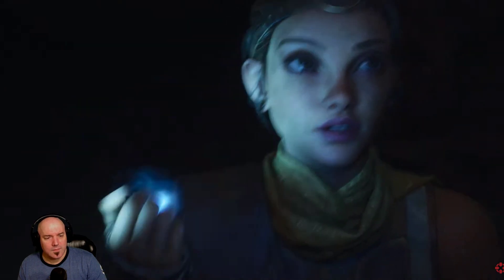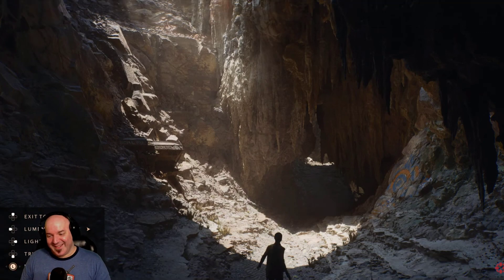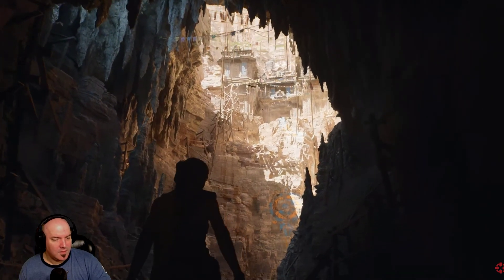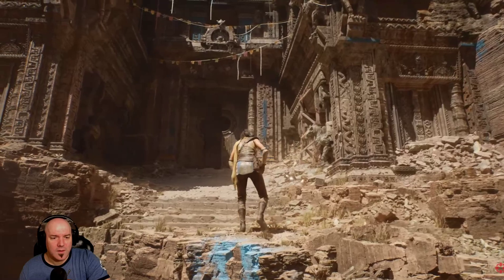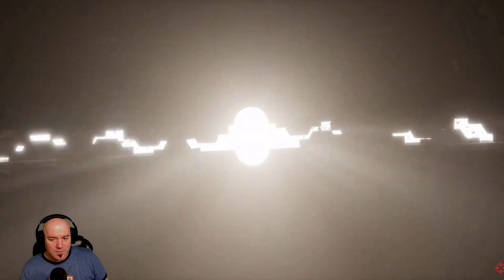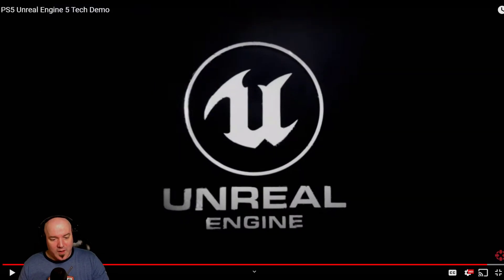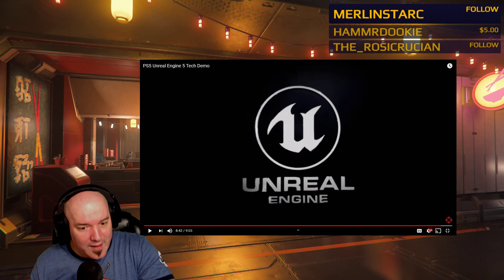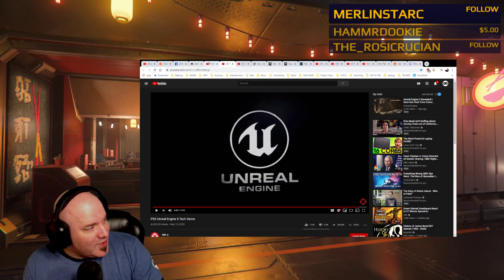DG REACTS to UNREAL ENGINE 5 TECH DEMO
Epic Games (Owned by TenCent - booo! lul) releases a new tech demo showing off lighting with their new Unreal Engine 5! I talk about the technicals later in the vid and it's relation to Star Engine and the work being done there.

All VIPs get exclusive access to The DG360 Podcast, Vlogs, Badges, & Members Only Posts